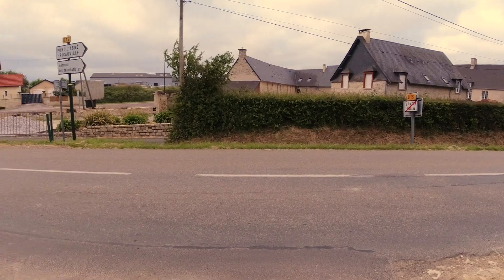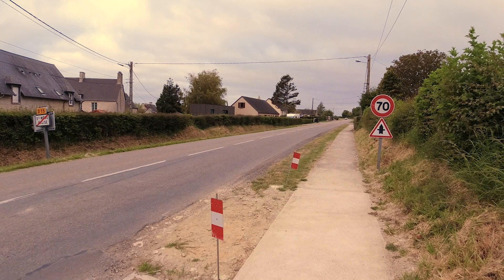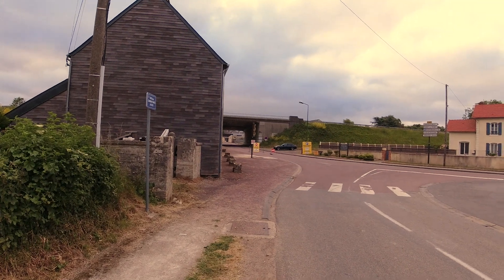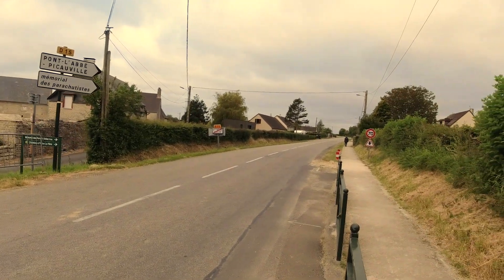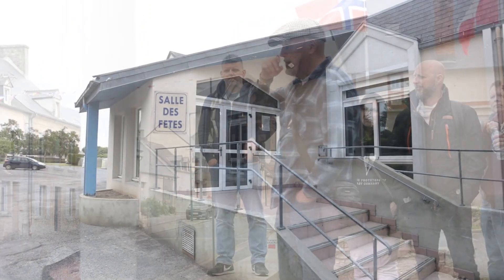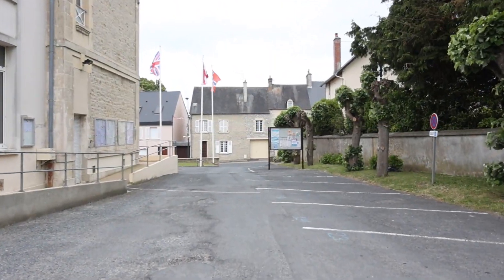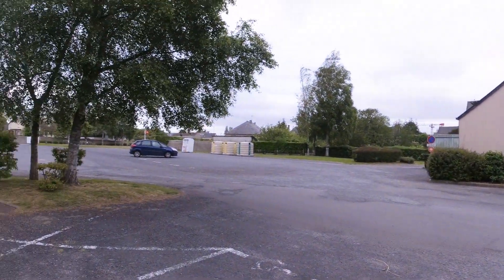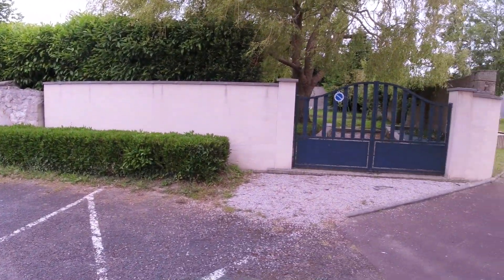Exploring Band Of Brothers REAL LIFE landing spots in Normandy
Touring the landing spots of Winters, Lipton, Randleman and more

WW2TV: @WW2TV

The gear I use to shoot my videos:
DJI Osmo Action
Canon R6